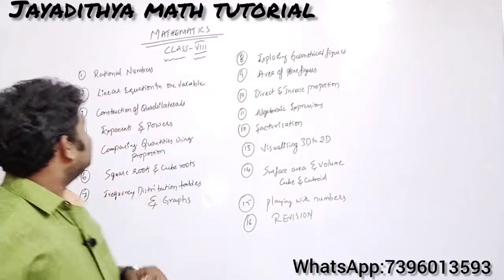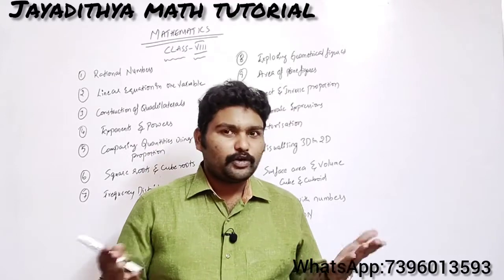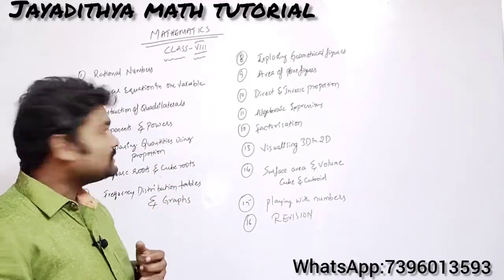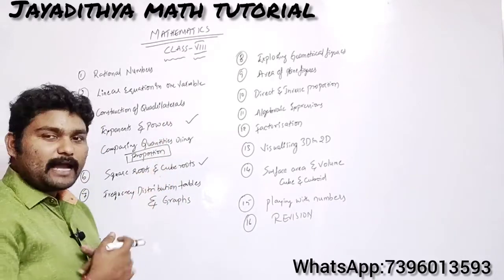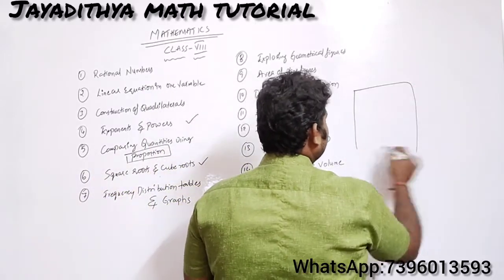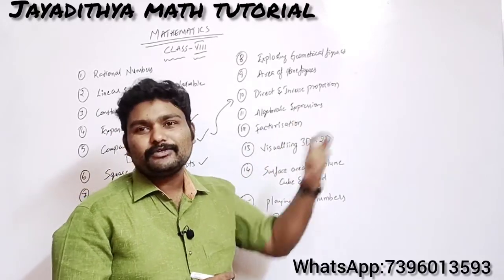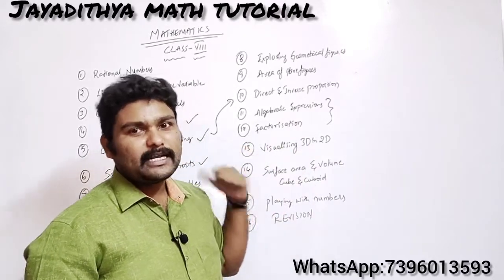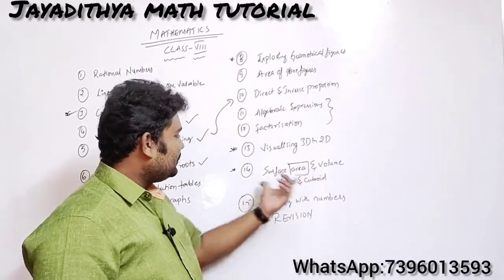8th class mathematics complete text book analysis|| syllabus explained in detail||importance of 8th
8th class mathematics complete text book analysis|| syllabus explained in detail||importance of 8th class both ap and Telangana,
Do watch and share
Thankyou for watching JAYADITHYA MATH TUTORIAL